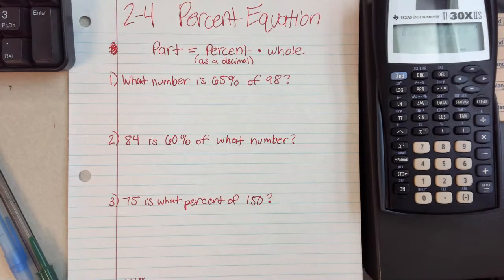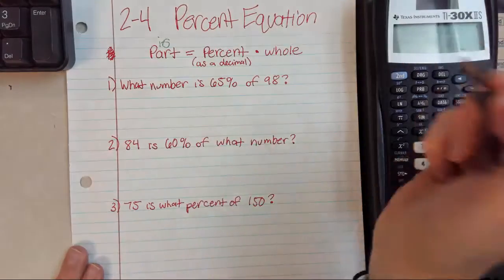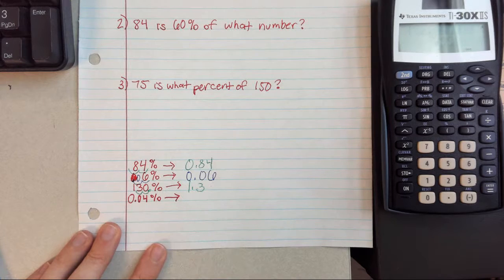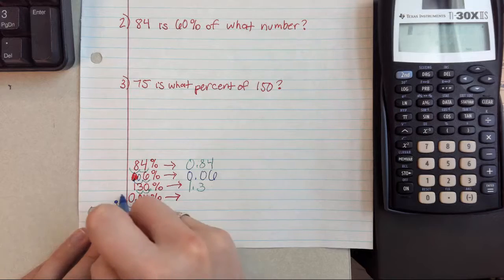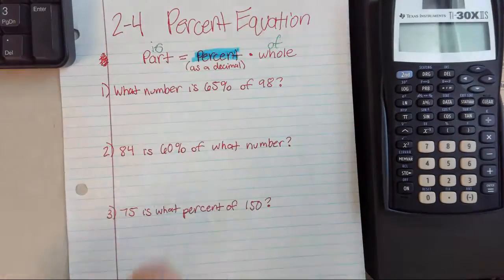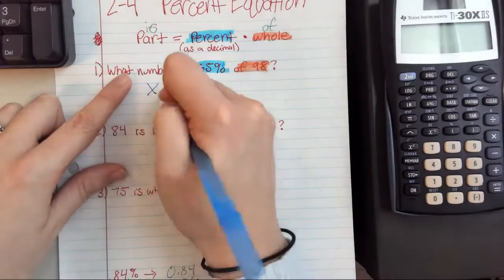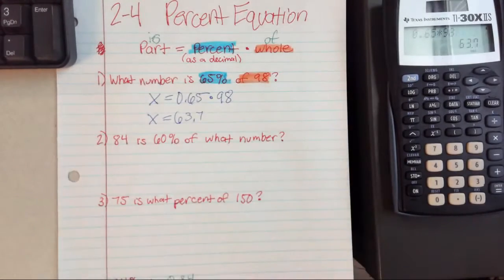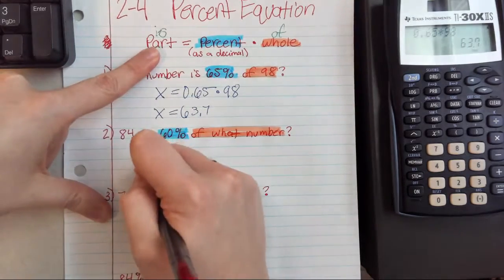2-4 The Percent Equation